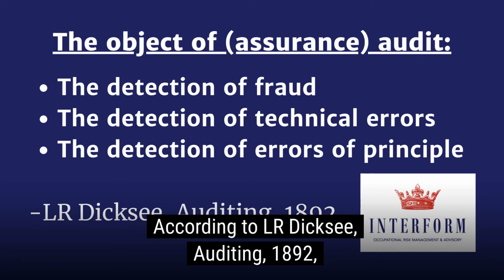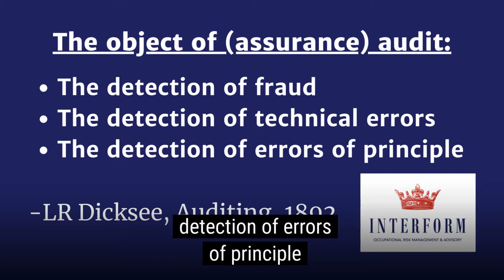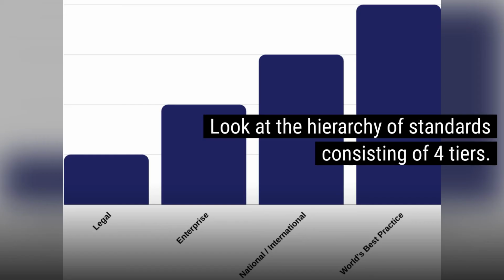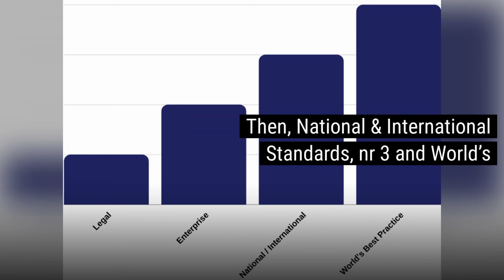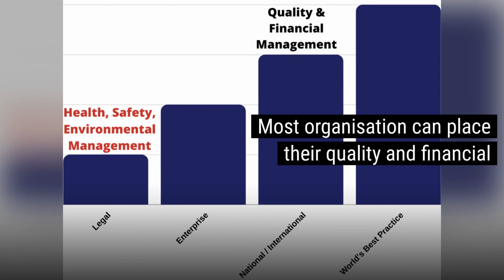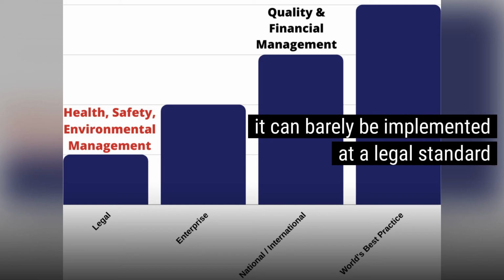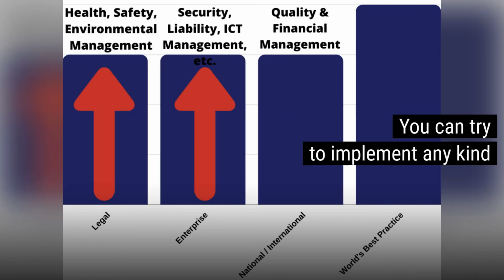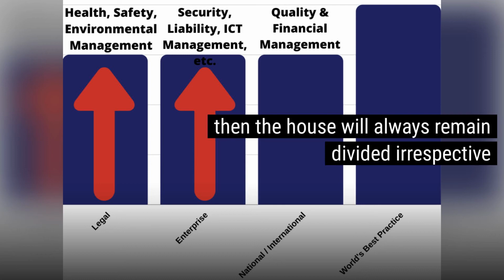Mandatory Audits vs Voluntary Audits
Would you like to know the secret to business continuity? How many more organisations will fail before learning this simple auditing truth? Learn how to implement a business strategy that can provide resilience during global mega risks and the confidence of absolute accuracy!